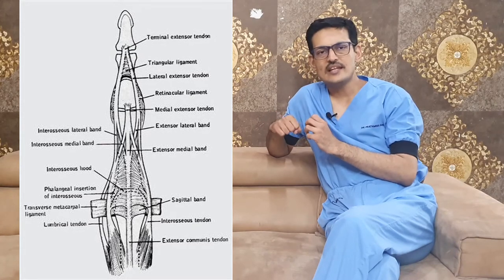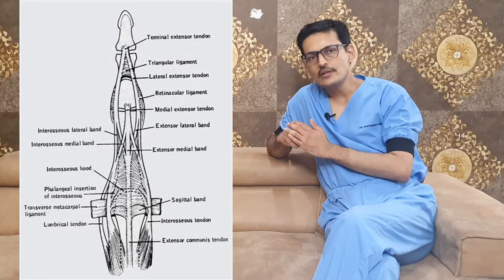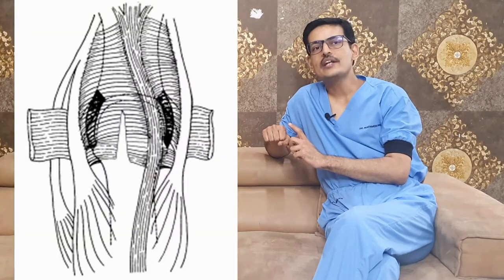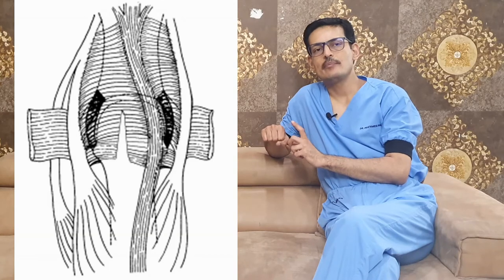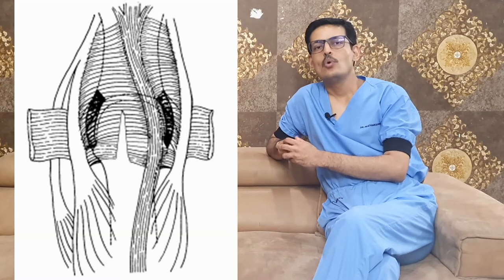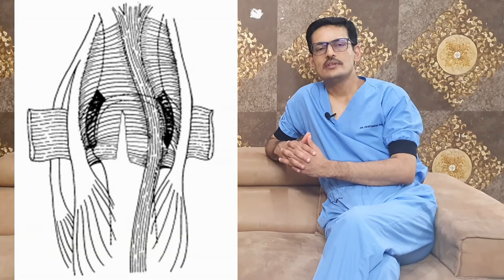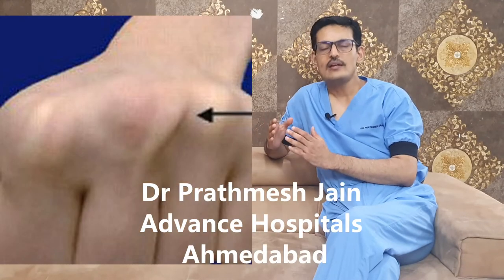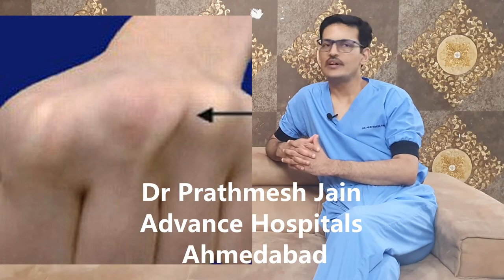Boxer's Knuckle : Saggital Band Rupture in English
Boxer’s Knuckle is an injury to the structures around the first knuckle of a finger, also known as the metacarpophalangeal joint (MPJ).  The skin, extensor tendon, ligaments, joint cartilage, and the bone of the metacarpal head may all be involved.  Repeated impacts to the extensor tendon over the knuckle causes Hypertrophic Interstitial Tendonosis, or HIT Syndrome.  This is a thickening, weakening, inflammation, and scarring of the extensor tendon.
The extensor tendon is normally kept centered over the knuckle by two ligaments called the sagittal bands.  This combination of the extensor tendon and its supporting ligaments is known as the extensor aponeurosis.  In an off-center hit, either of these sagittal bands can tear, causing the extensor tendon to slip off the knuckle and lie in the valley between the knuckles.  The ligaments of the knuckle’s joint capsule may also be torn, causing the joint to become unstable.
Pain and swelling around the knuckle are common.  If a ligament like the sagittal band is torn the extensor tendon may fall out of place and an inability to fully straighten the finger occurs.  Snapping of the extensor tendon over the bony prominence of the knuckle may be heard as well.  The long finger knuckle is most commonly involved.

Common Causes of Boxer’s Knuckle
Boxer’s Knuckle is an injury that results from one or more mishits absorbed by the knuckle.  Most commonly seen in athletes who engage in Boxing, Kickboxing, and Mixed Martial Arts.

Diagnosing Boxer’s Knuckle
Speaking with you and a careful physical examination are essential to identify the injured structures and provide a correct diagnosis.  X-rays are also useful to evaluate. An MRI may aid in the diagnosis and help to guide treatment decisions.
Treatment Options for Boxer’s Knuckle
Injuries that are painful, but have an intact extensor tendon that moves the joint, may be treated with splinting and anti-inflammatory medication while the hand is rested.  More severe cases, such as an inability to straighten the finger, snapping of the extensor tendon, or the presence of joint instability, may need surgical repair to improve function.